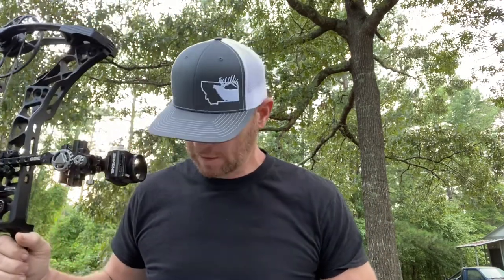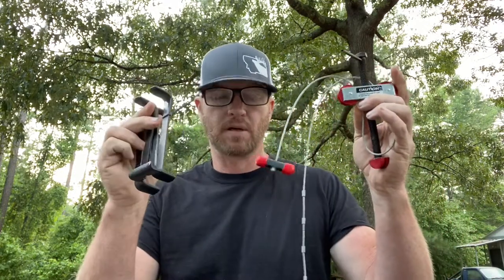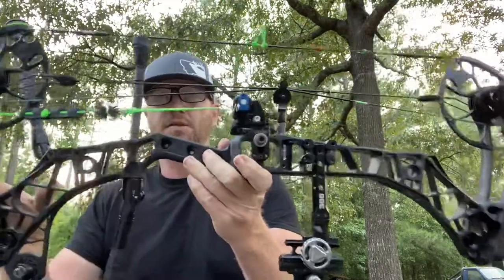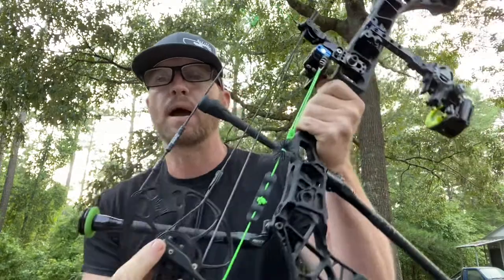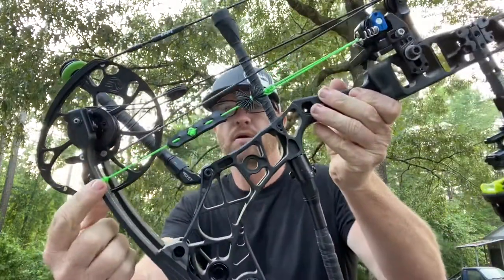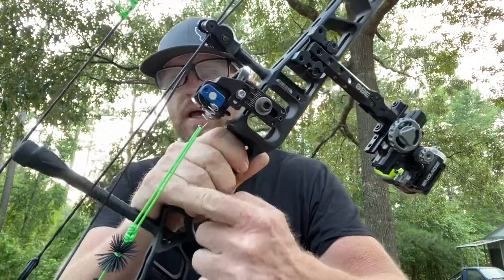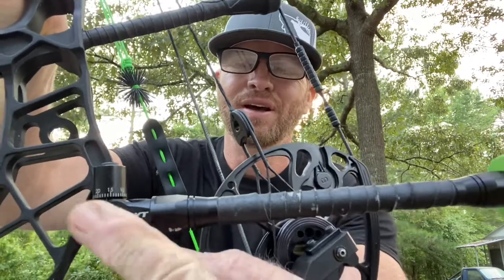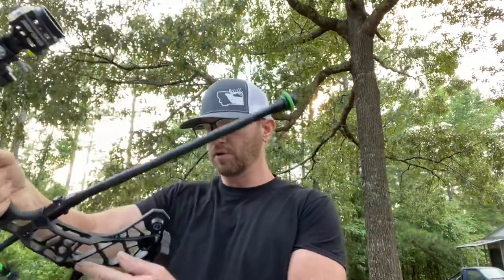How i hunt proof my bow # noise control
Just a few things that help with noise and an emergency bow fix